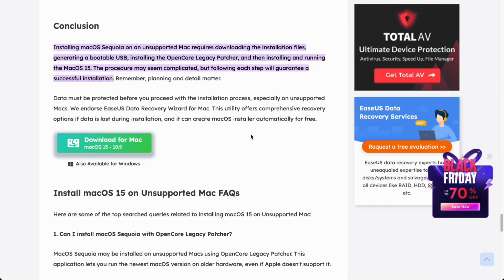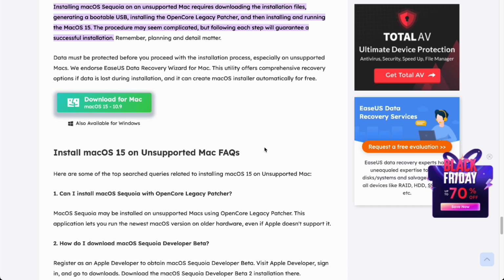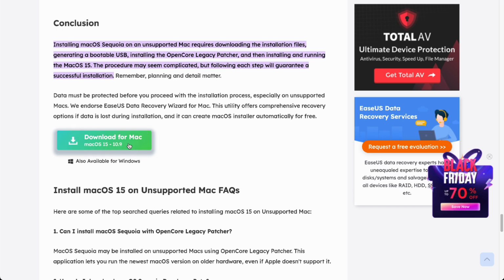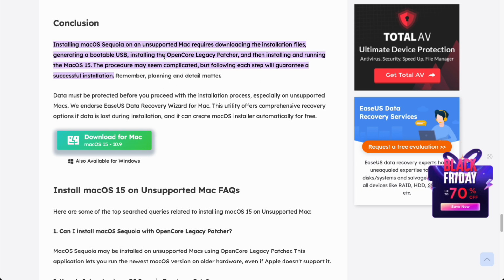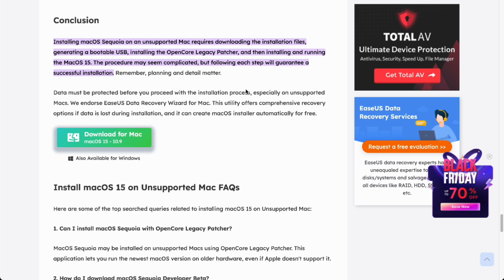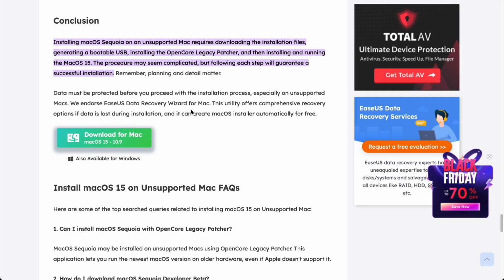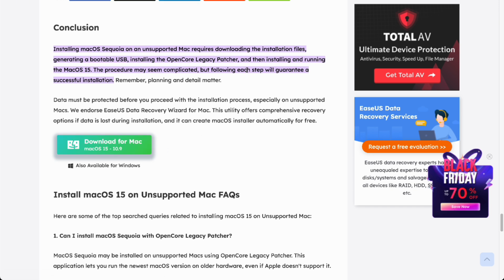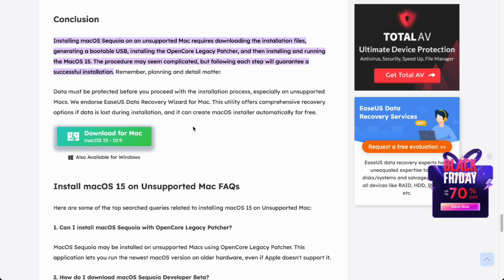How To Get Mac OS Sequoia On Unsupported Mac 2025! (FULL GUIDE)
In this video, I am going to show you how to get macOS Sequoia on an unsupported Mac in 2025. This full guide walks you through the steps to install the latest macOS version on your older Mac model.

0:00 INTRO
0:05 TUTORIAL